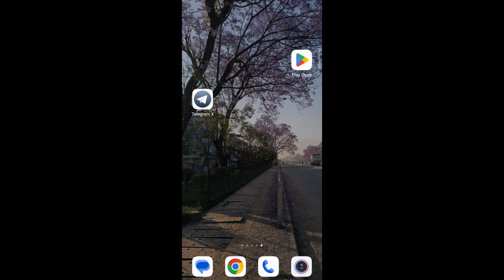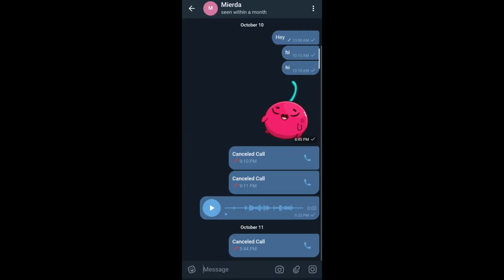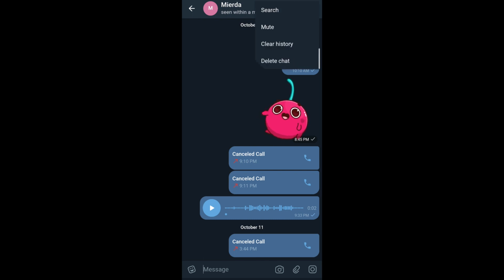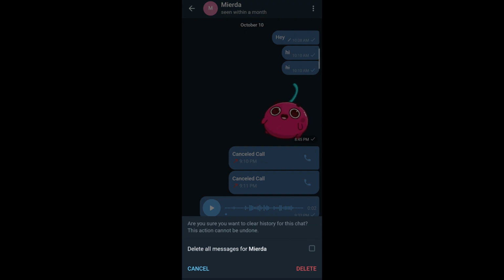How to Delete Conversation History in Telegram X | Clear Chat on Telegram X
Learn to Delete Conversation History in Telegram X.

Want to delete conversation history in Telegram X? It's easy! In this video, I'll show you how to clear chat on Telegram X with quick and easy steps.